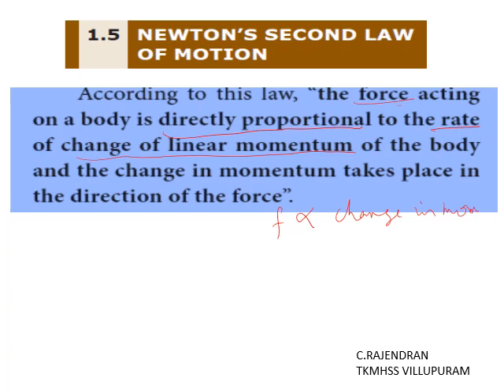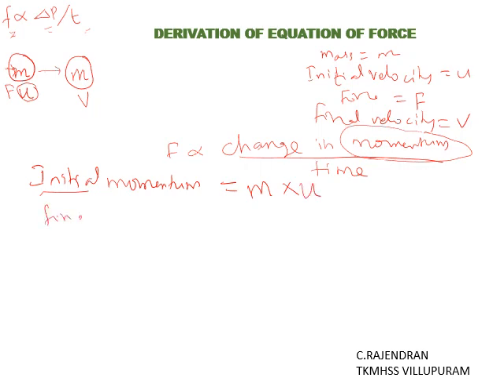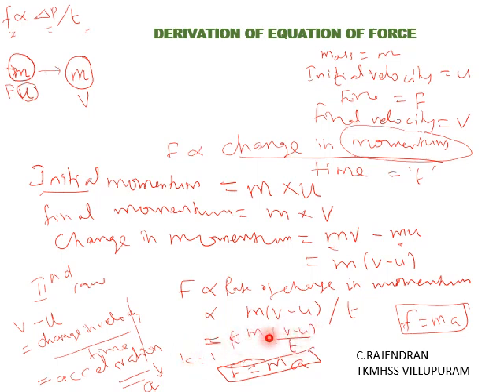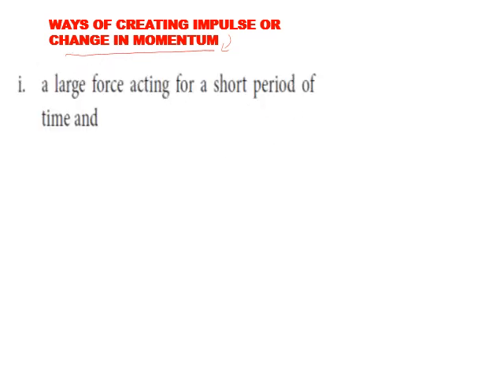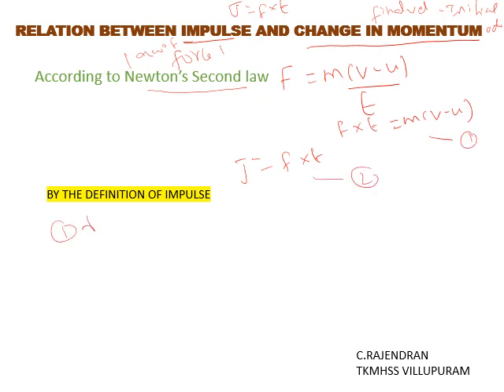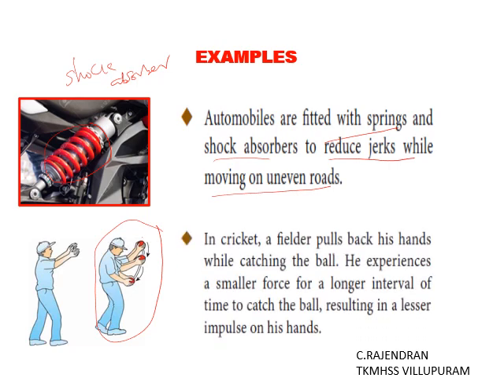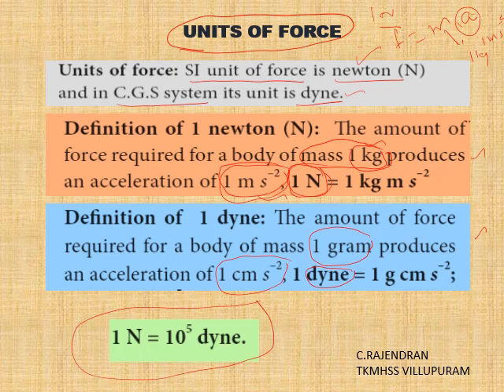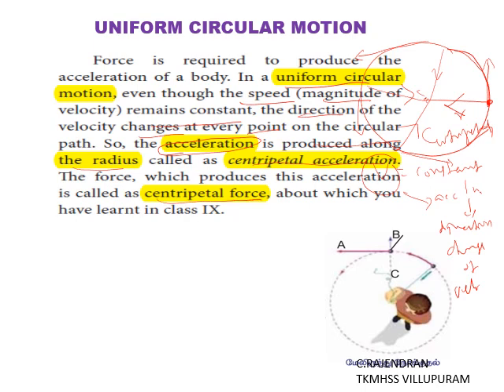10science lesson 1 part3 English medium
Newton's second law and derivation of equation of force and impulse and it's applications